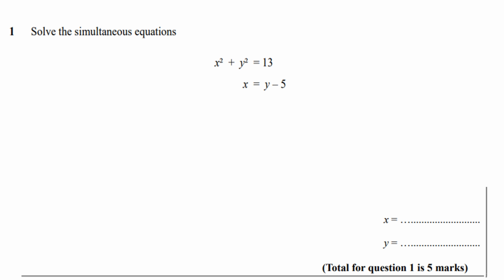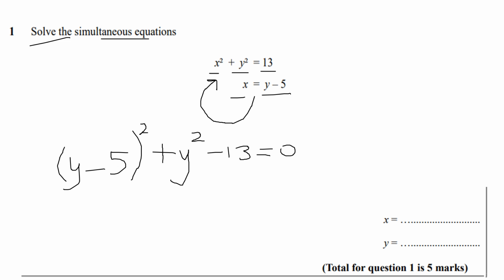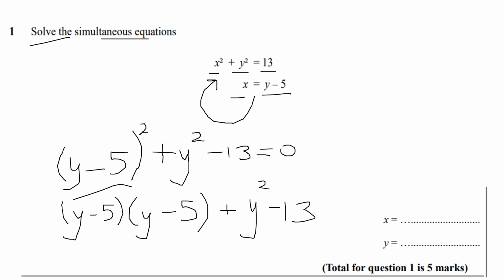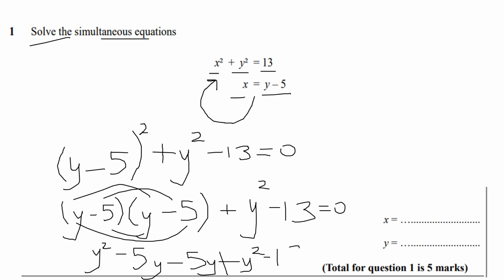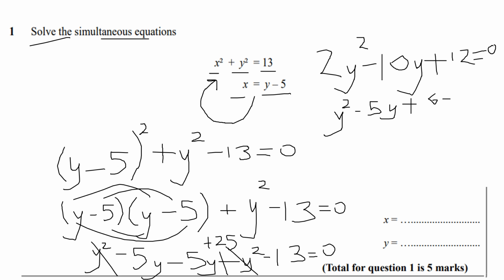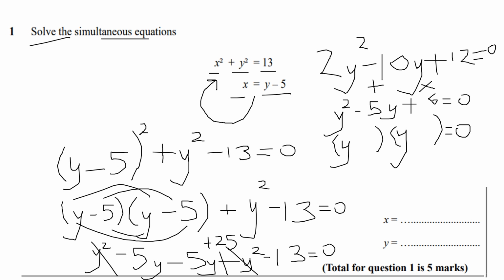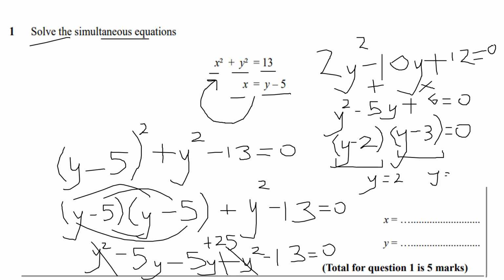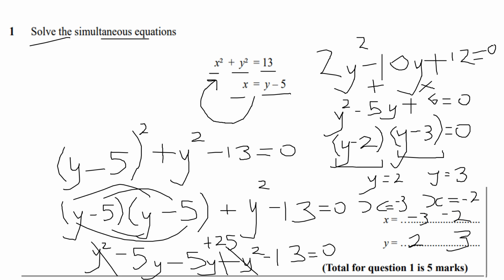GCSE 9-1 MATHS GRADE 9 MATHS GENIE SOLVING SIMULTANEOUS QUADRATIC EQUATIONS EDEXCEL OCR AQA IGCSE